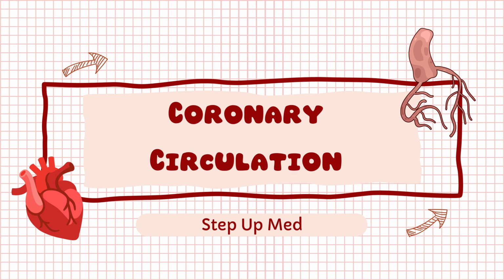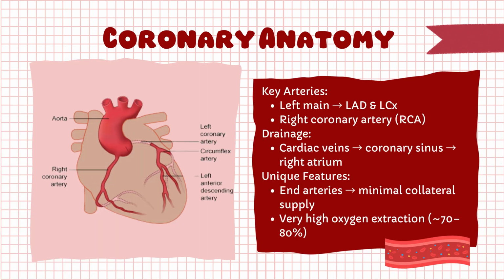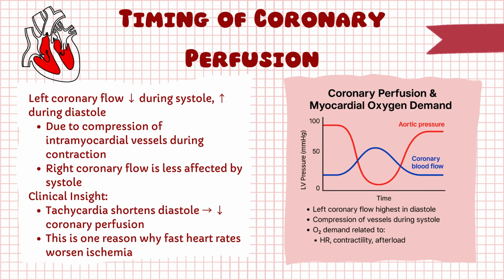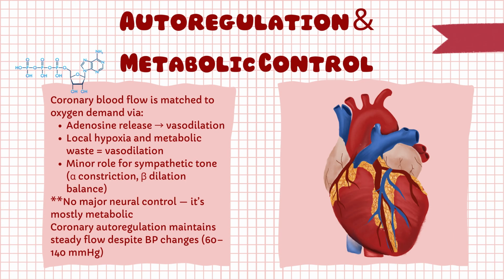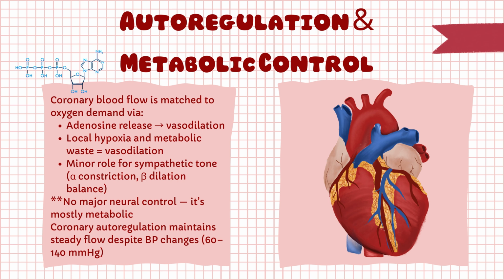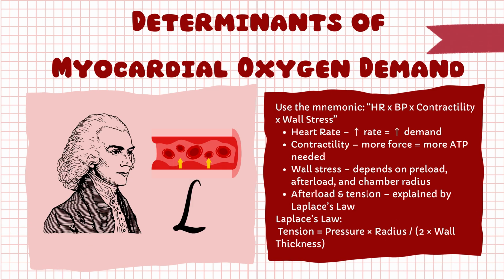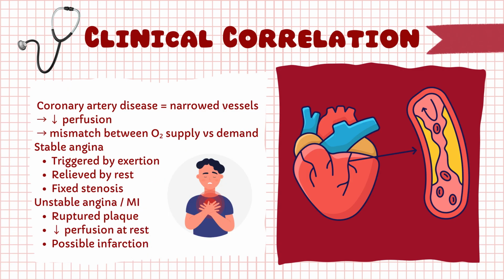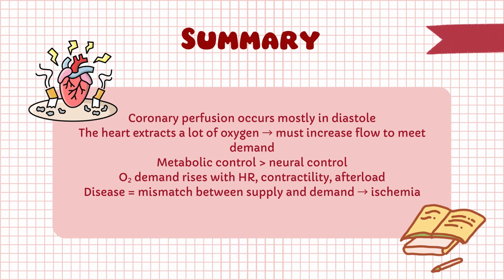Cardiovascular Physiology: Coronary Circulation (Ep.10)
🫀 EPISODE 10: Coronary Circulation & Myocardial Oxygen Demand
Welcome to another high-yield episode in our Cardiovascular Physiology series! In this video, we break down the unique features of coronary blood flow, how the heart supplies itself with oxygen, and what happens when that balance is disrupted.

🎯 What you’ll learn:

Coronary artery anatomy and perfusion dynamics

Why coronary flow occurs mostly during diastole

The key drivers of myocardial oxygen demand (HR, BP, wall stress)

Autoregulation & metabolic control of coronary blood flow

Clinical connections: Ischemia, Angina, and MI

💡 Includes: Visual animations, pressure-flow curves, and clinical mnemonics like “HR × BP × Contractility × Wall Stress” to help you remember the physiology that matters.

📚 Ideal for:

Medical students

Physiology revision

Exam prep (e.g., USMLE, PLAB, MBBS finals)